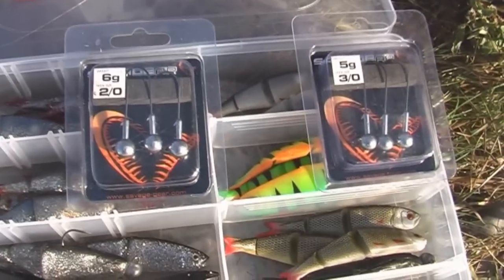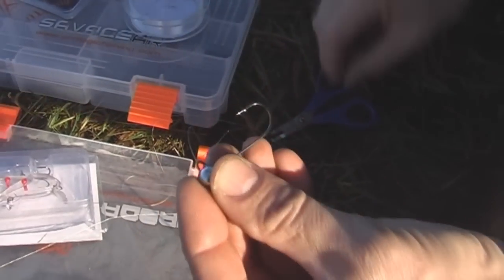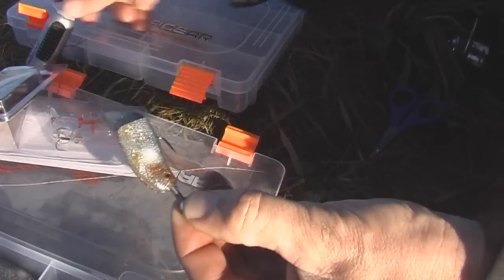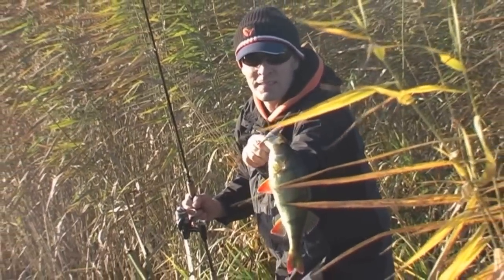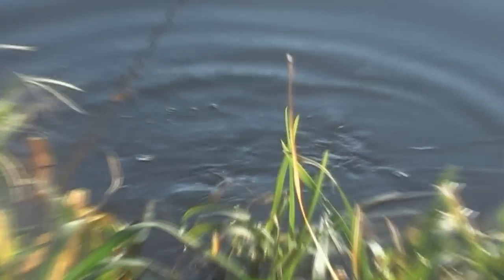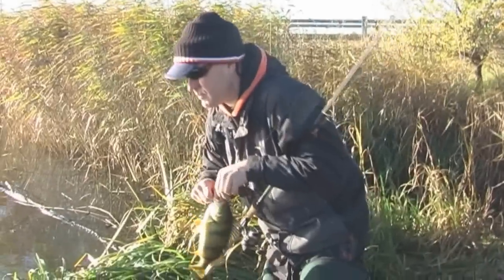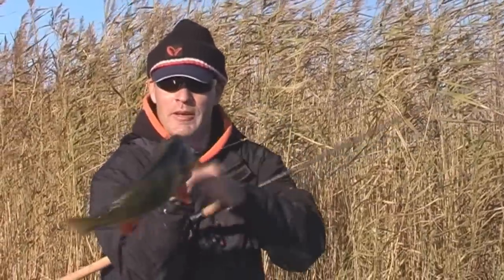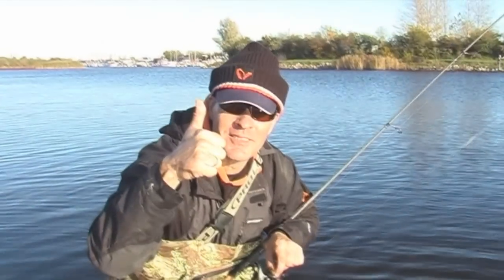Soft 4Play Perch Instructional Video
Savage Gear Manager Mads Grosell shows you his tips and tricks on how to get the best of your Savage Gear Soft 4Play lures. He also shows you just how effective it is for Savage Perch!